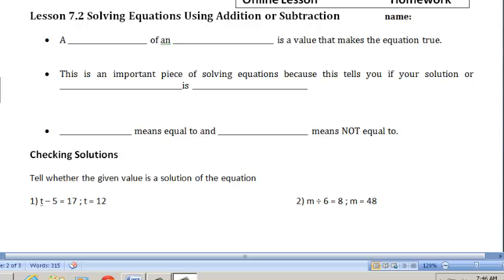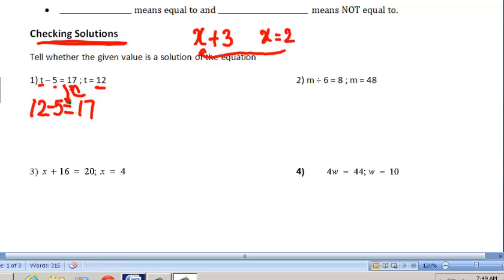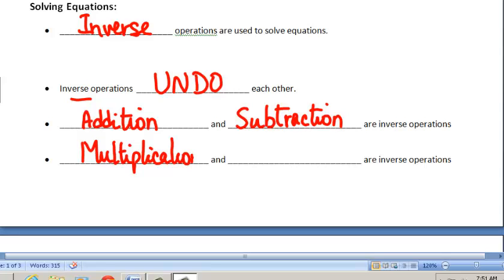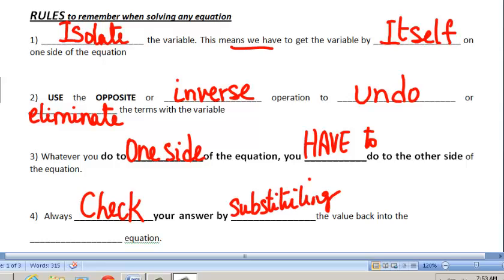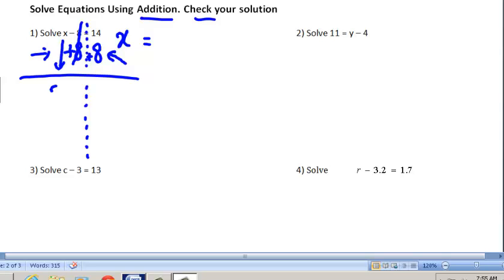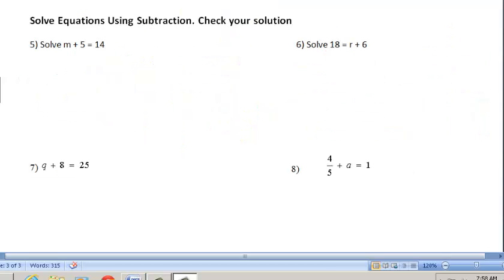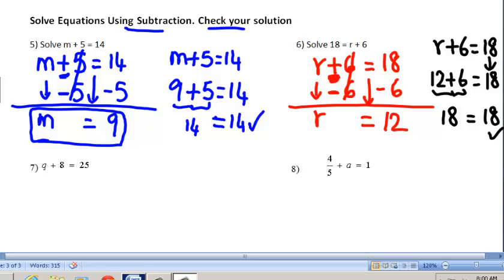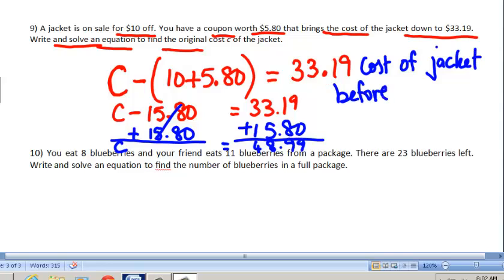Lesson 7.2 Solving Equations using addition or subtraction